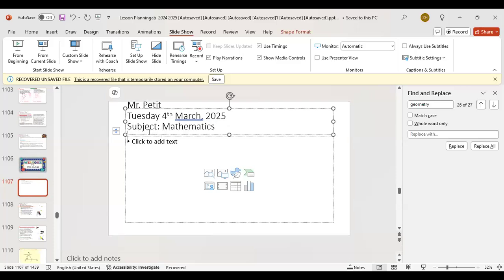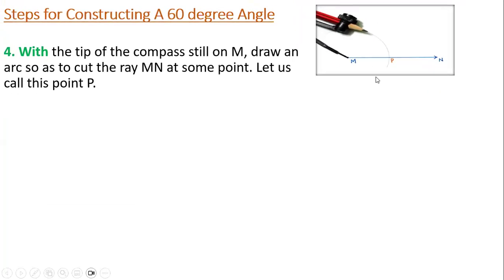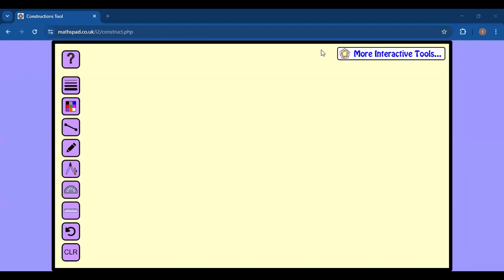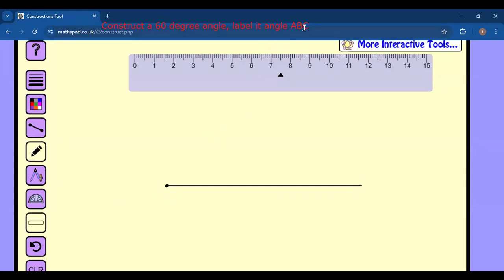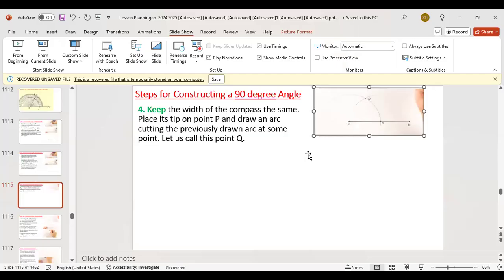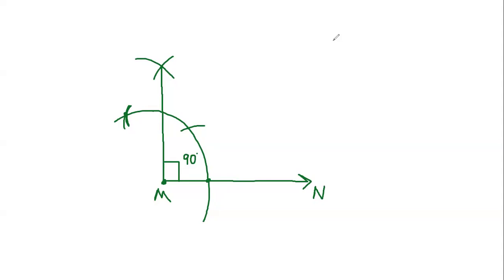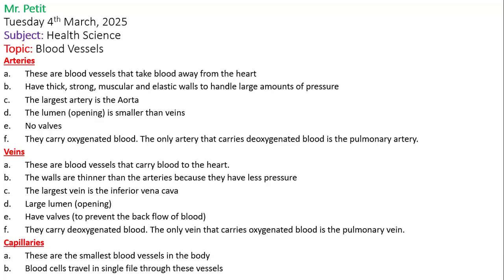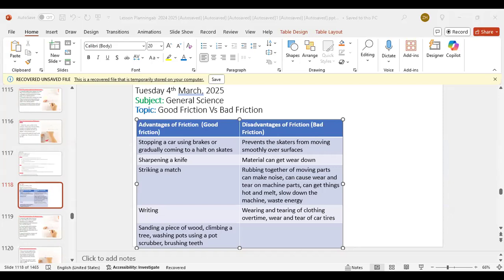EVENING CLASSES DAY 2 WEEK 9 SPRING 2025 GEOMETRICAL CONSTRUCTION PT.1